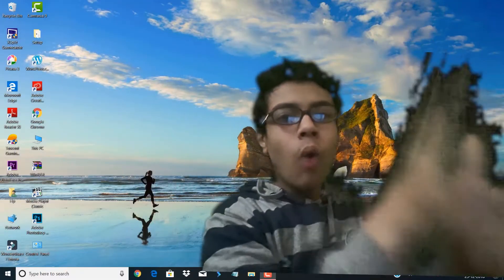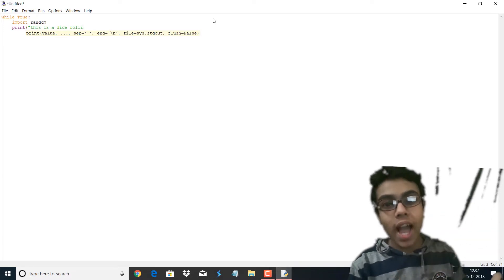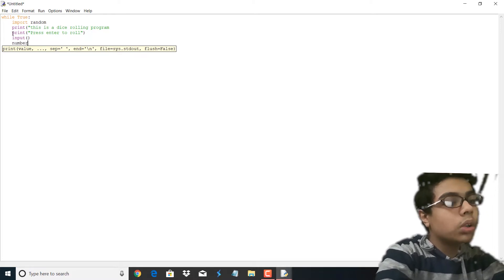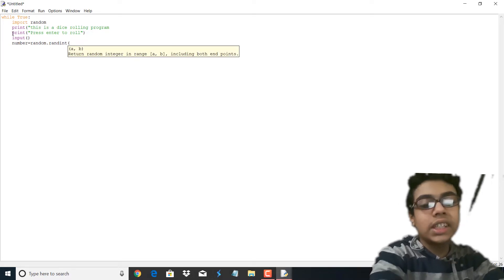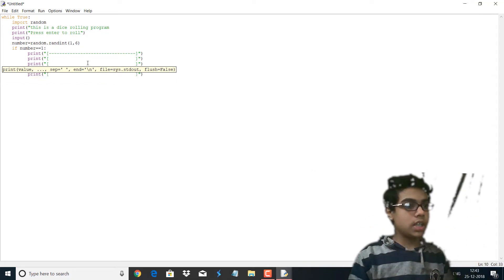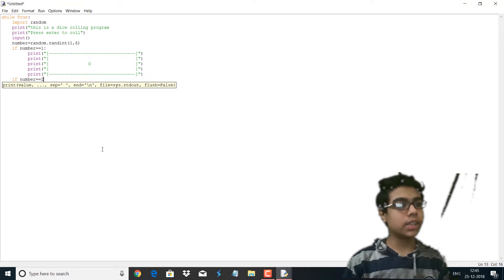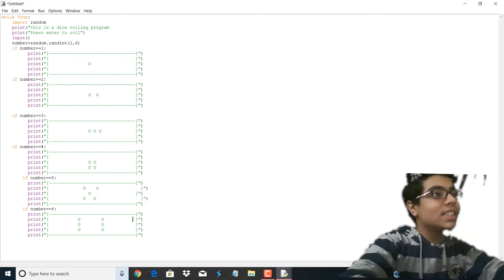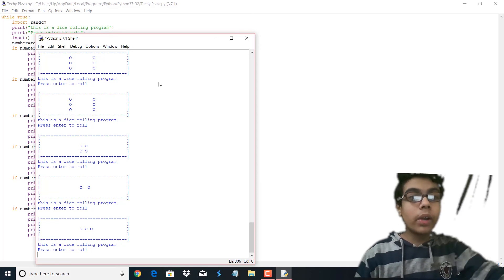How to make a dice rolling program in Python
In the Following Video Tutorial I am About to Show you, you will See How to create a dice rolling program in Python.

WE WOULD LIKE TO THANK YOU SO MUCH FOR YOUR SUPPORT THAT WE ARE ANNOUNCING A GIVEAWAY FOR YOU GUYS!

Step-1: Like This Video
Step-2:Comment "Congratulations"
Step-3:Share with 5 Friends

*[NO CHEATING]*